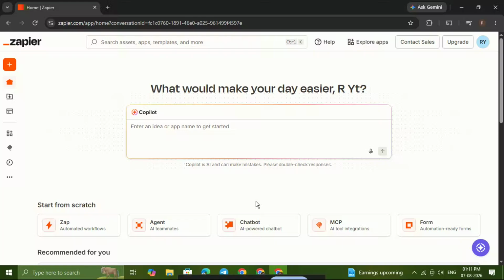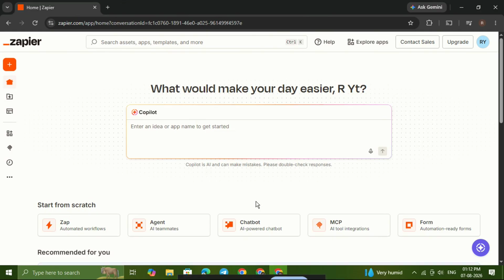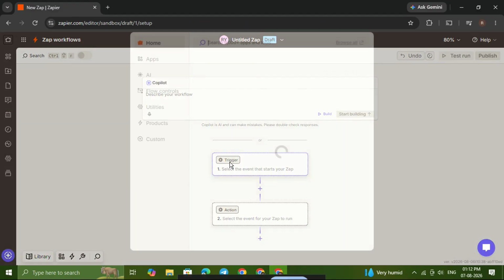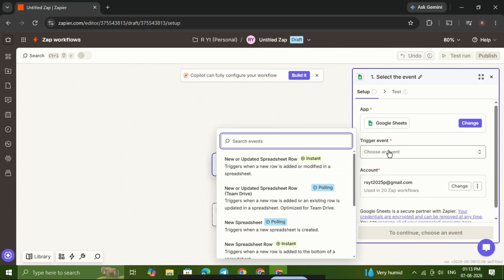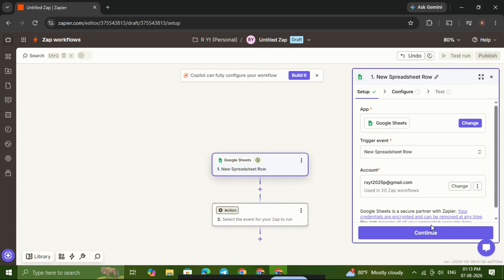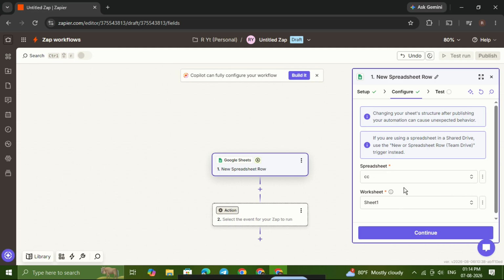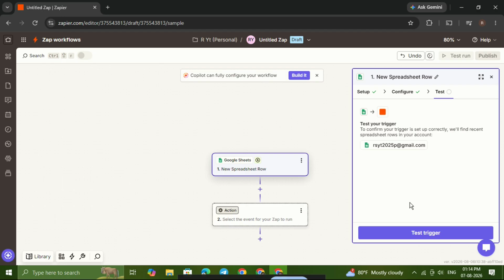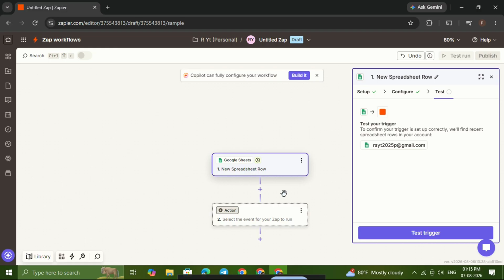How To Create A Trigger In Zapier (Easy Step-By-Step Guide)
Learn how to create a trigger in Zapier step by step so you can start building automations faster and easier.
This tutorial covers choosing your app, selecting the trigger event, connecting your account, configuring settings, and testing the trigger.

🕚Timestamps:
0:00 Intro
0:18 Create A New Zap
0:40 Select The App
1:02 Choose The Trigger Event
1:27 Connect Your Account
1:49 Configure Trigger Settings
2:18 Test The Trigger
2:42 Final Steps And Outro

✍️What You'll Learn In This Video:
• How To Create A New Zap In Zapier
• How To Select The Right Trigger App
• How To Choose The Correct Trigger Event
• How To Connect Your Account To Zapier
• How To Configure Trigger Settings Properly
• How To Test A Zapier Trigger Successfully
• How To Set Up The First Step Of An Automation

💡Pro Tips:
• Choose the most specific trigger event possible for better automation accuracy.
• Use a fresh sample record before testing so Zapier can pull in valid data.
• Double-check app permissions if the trigger test fails.
• Keep your trigger source organized, especially in apps like Sheets, Gmail, or Calendar.
• Start with a simple Zap before building more advanced multi-step automations.